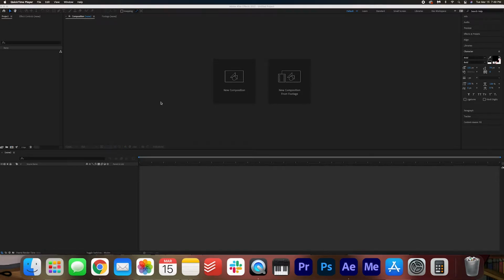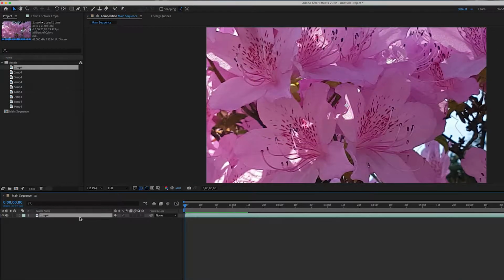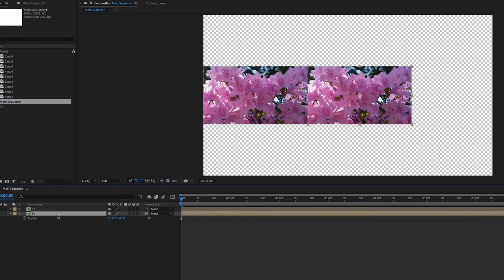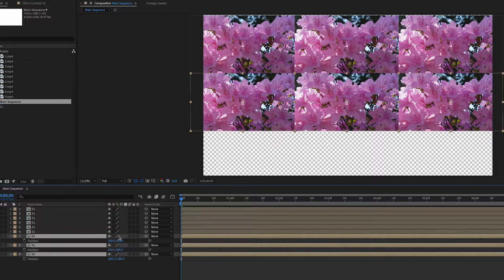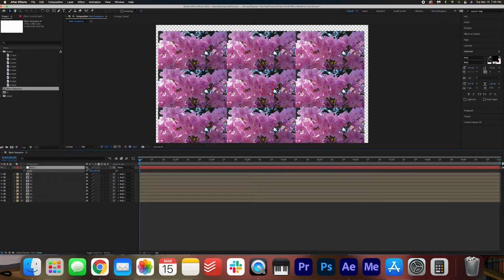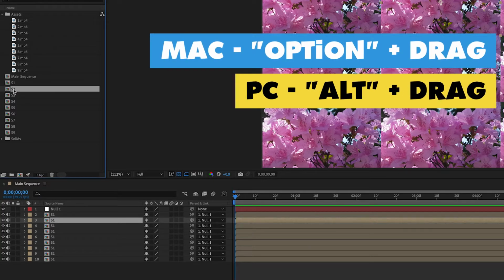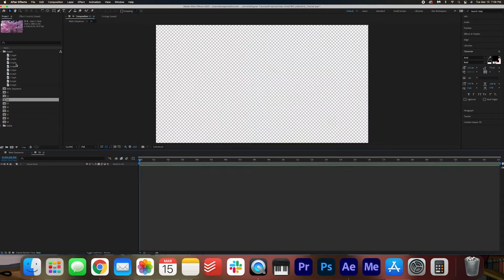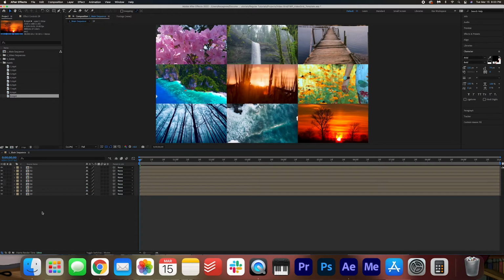After Effects: How to Create Video Grids (Free Template Included!)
Learn how to create video grids in Adobe After Effects!

VIDEO TIMECODES
0:00 - Intro
0:46 - Learn how to create from scratch
6:42 - Learn how to use template